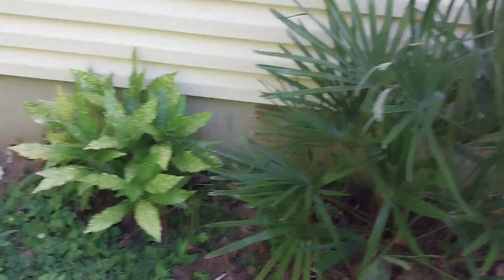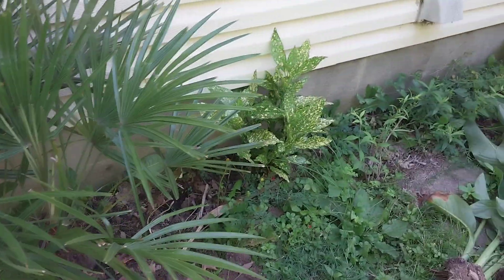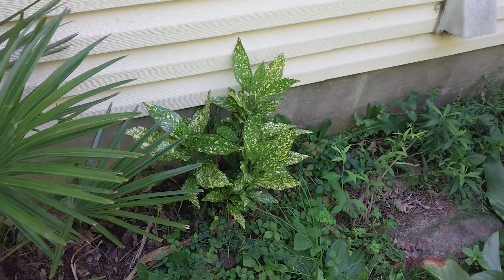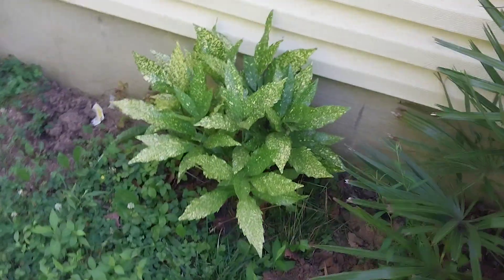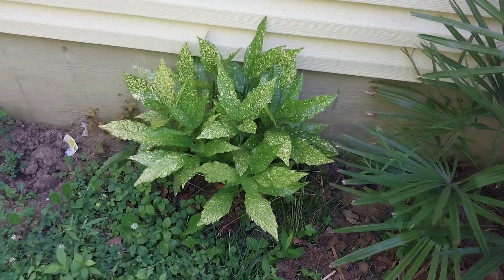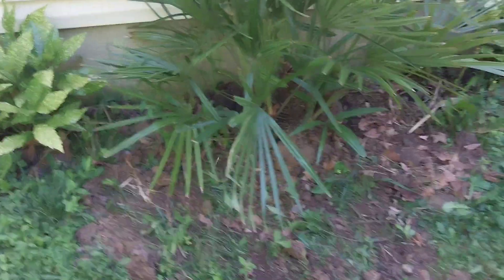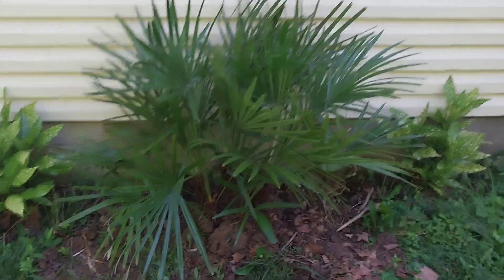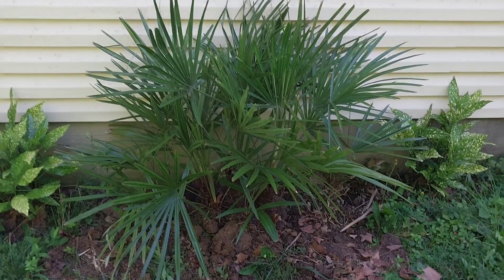New needle palm in my Cincinnati garden